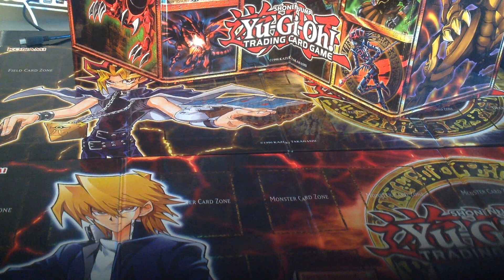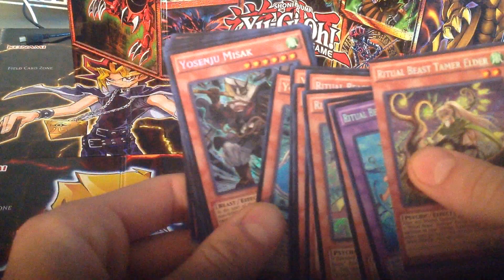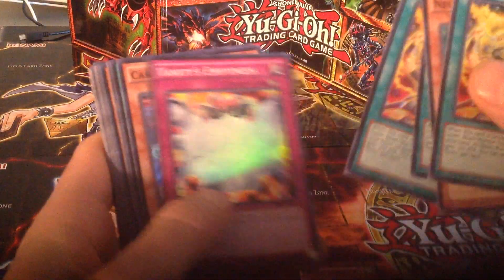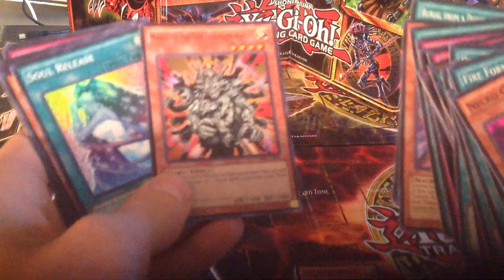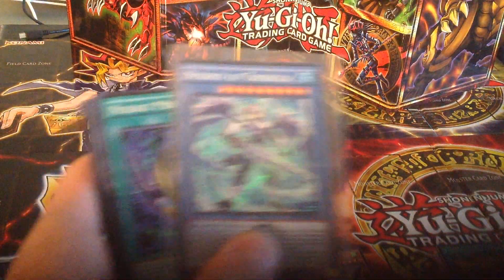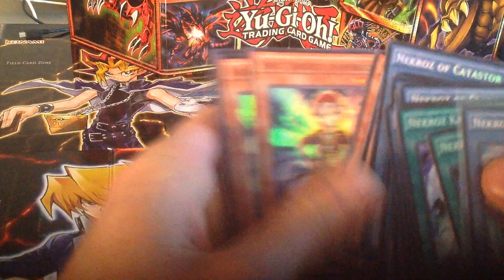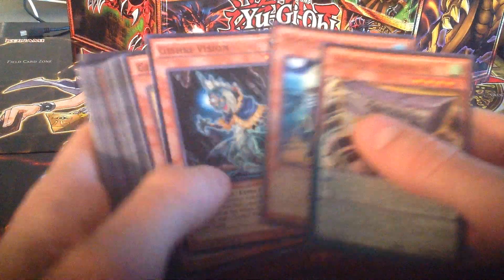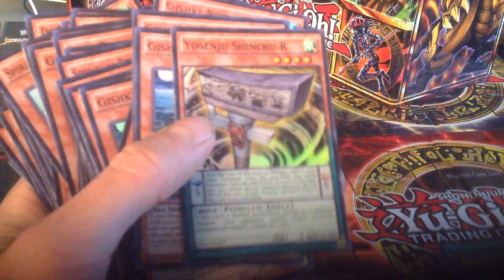The Secret Forces Booster Box Opening 1st Ed Recap!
Quick recap of my first Secret Forces Booster Box Opening.